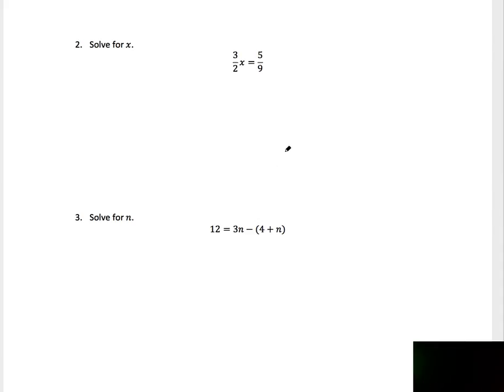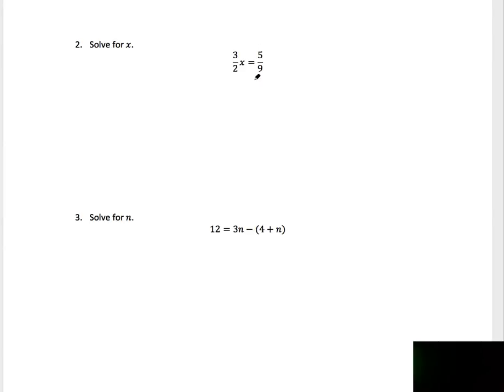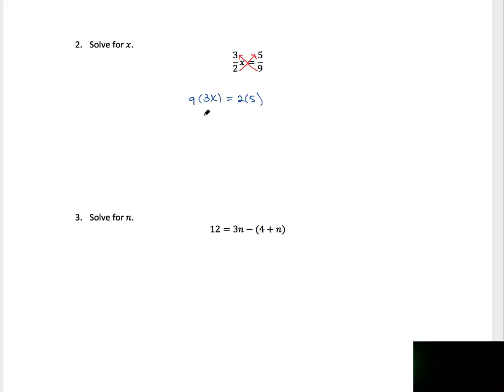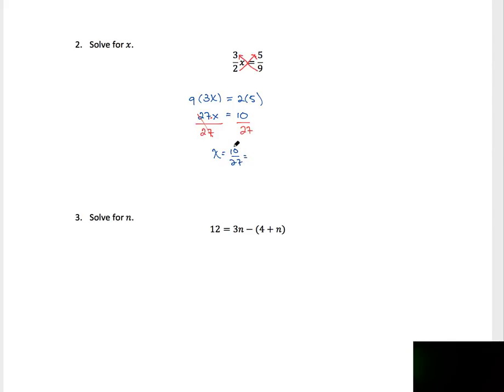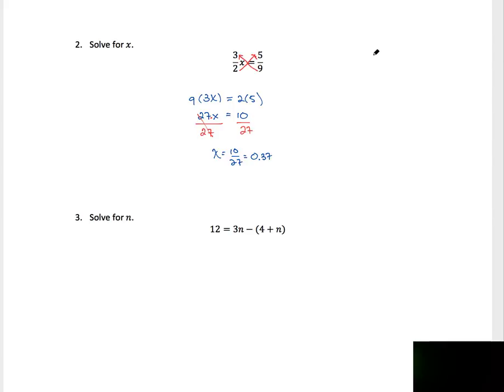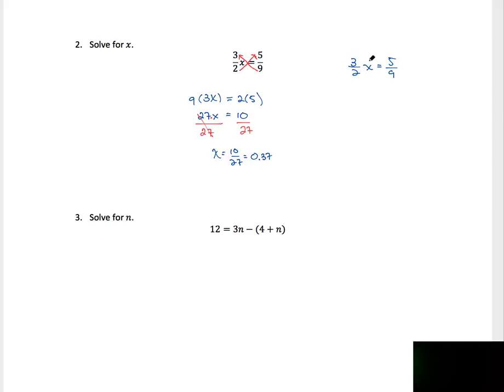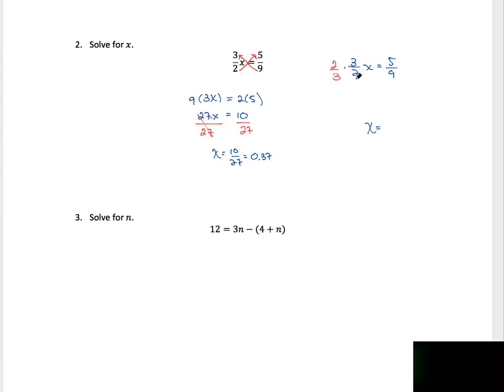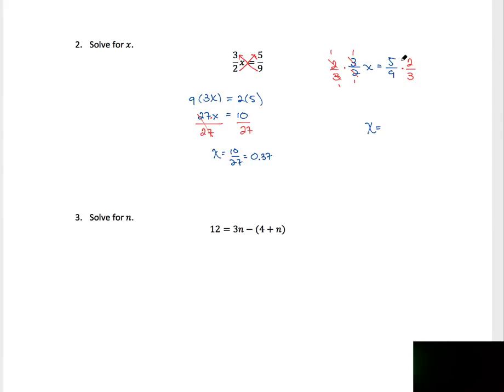Solving Rational Expressions - Problem 2